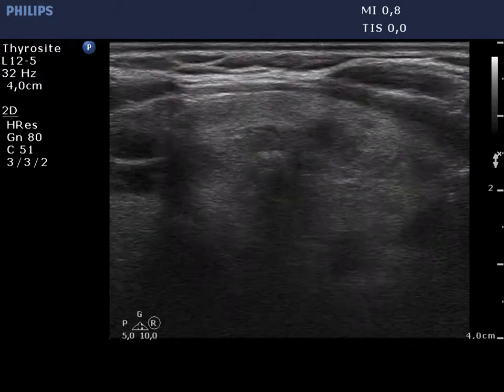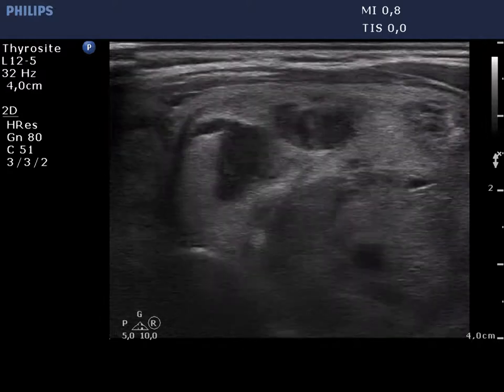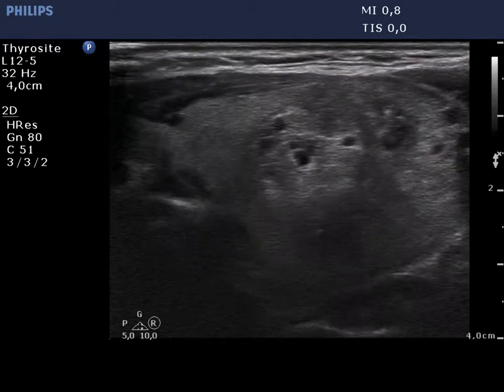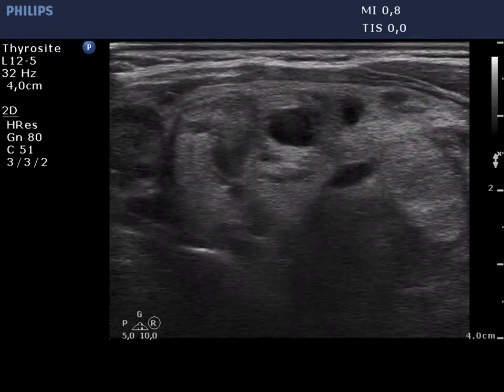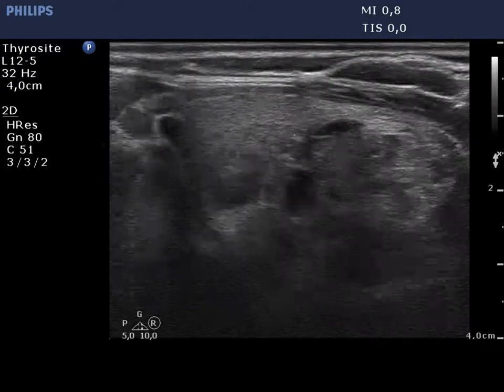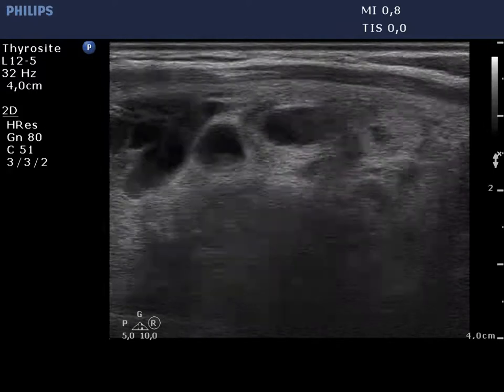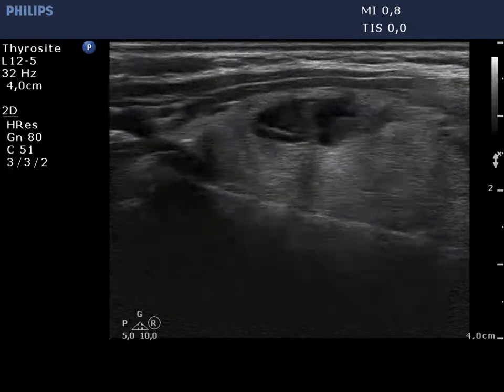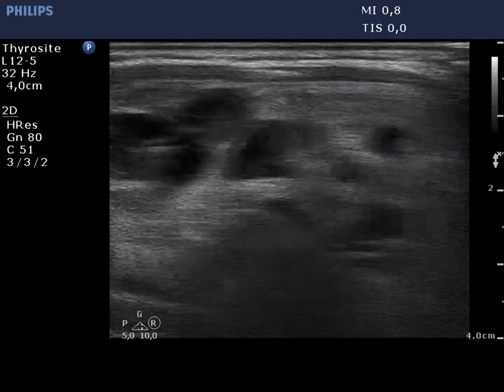Consecutive cases of thyroid nodules - case 68